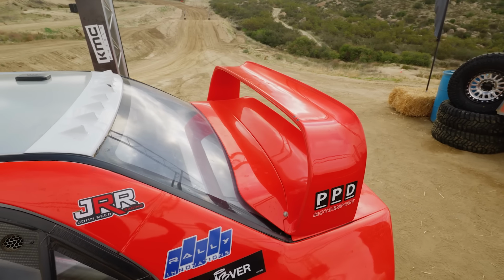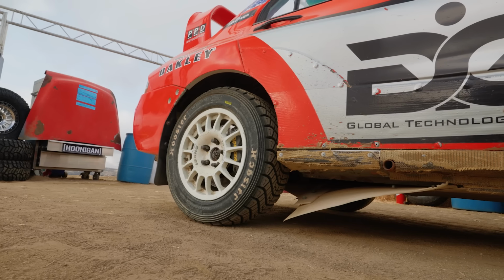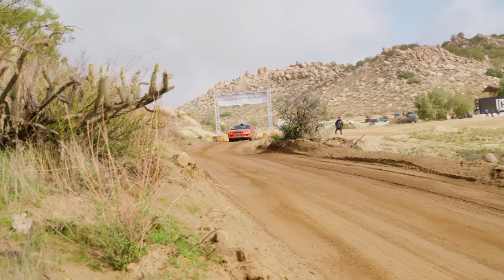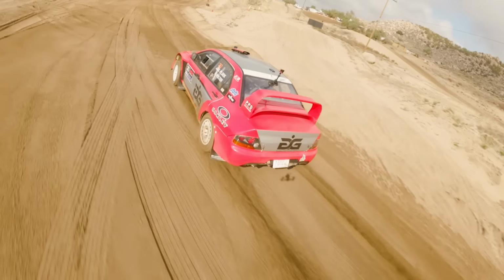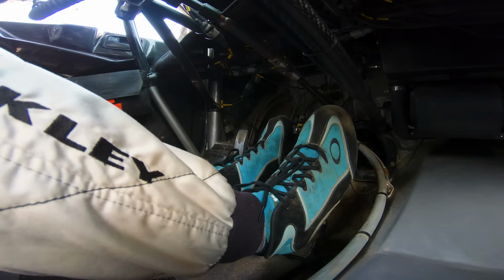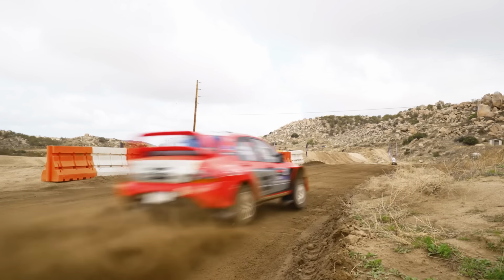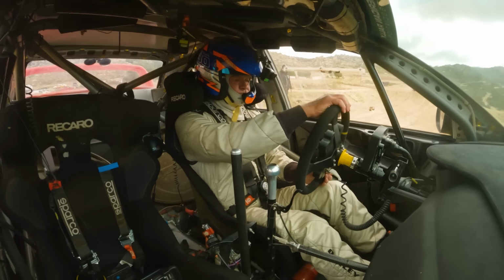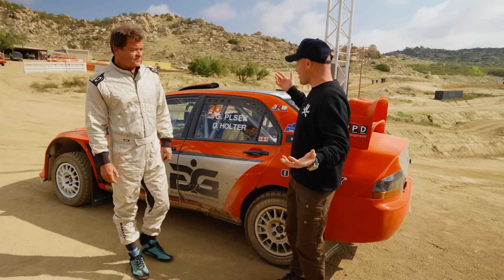From Street Car to Open Class Monster, Mitsubishi Evo 9 — Hoonigan’s Rally Speedrun Championship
From Pastrana’s Huckster to Wilkey’s JAWS, KMC Wheels are built for full-send chaos. As the official wheel of Hoonigan’s Rally Speed Run Championship, we’re bringing our no-lift mindset to the dirt. Expect sketchy corners, all-terrain launches, and no shortage of slams.

DRIVER: George Plšek
VEHICLE: 2006 Mitsubishi Evo IX WRX

00:00 George Plšek's 2006 Evo IX
03:44 Practice Laps
06:38 Timed Laps
10:11 Fastest Lap
12:01 Leaderboard Results
12:22 Fastest Lap POV